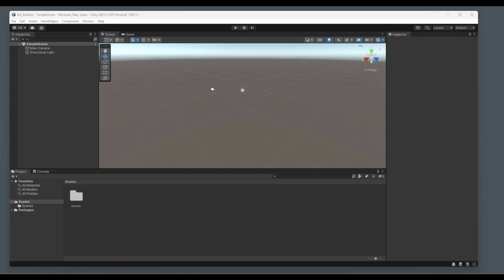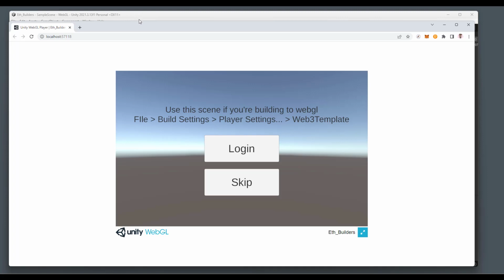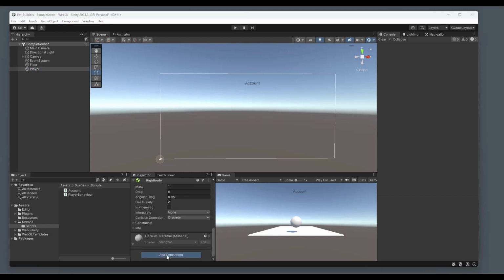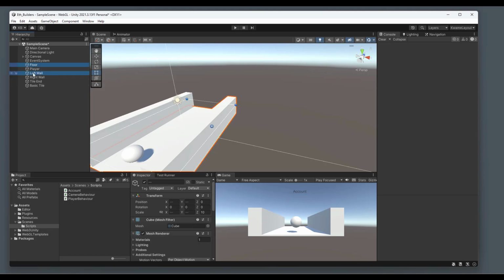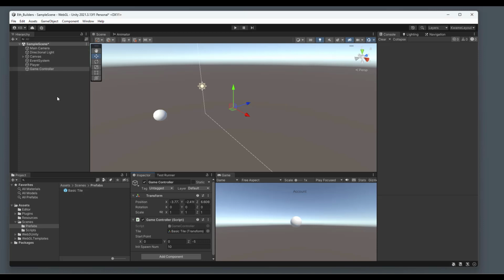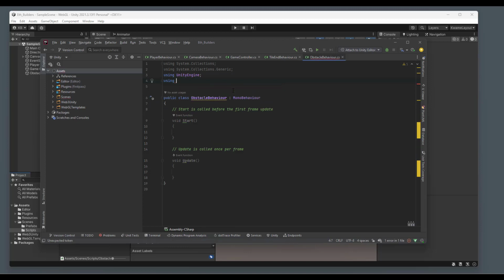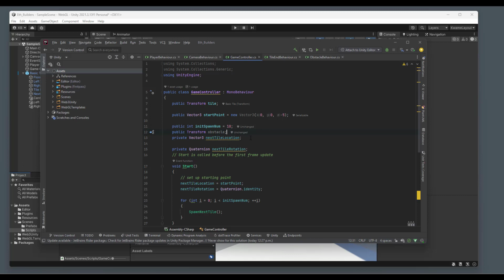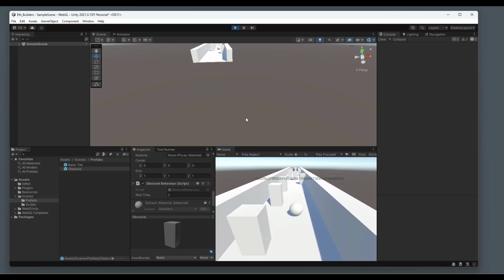Building a Web3 enabled Endless Runner Game == EthBuilders 2022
In this session, we will build the gameplay for our endless runner blockchain game. I will also go over some recent updates to the ChainSafe game SDK.
Creating the player
Moving the player
Camera follow script
Basic tile
Making our game endless
Object pooling.

Project Files.